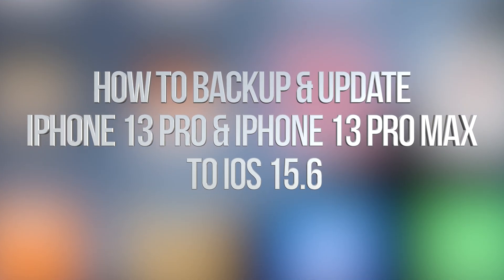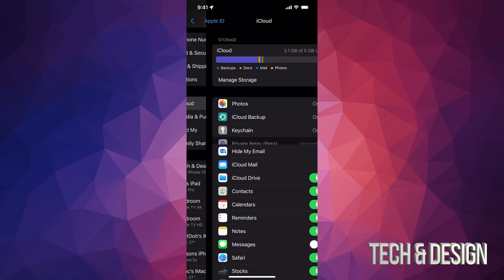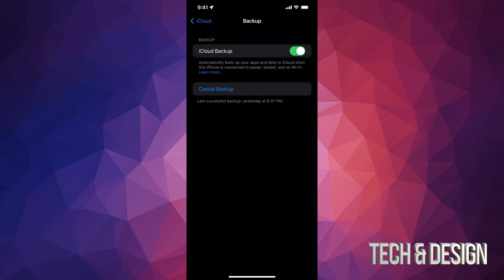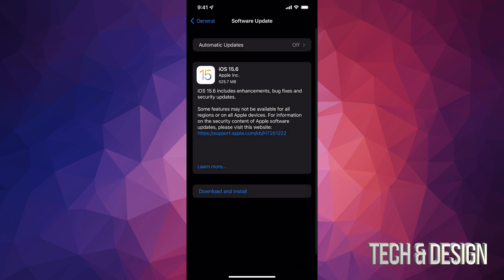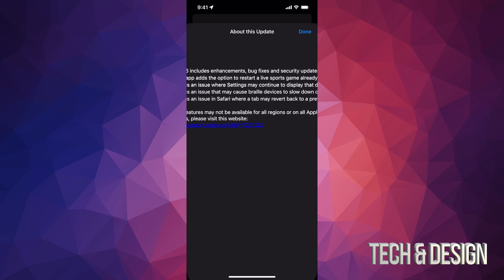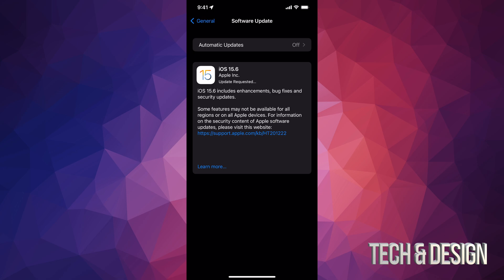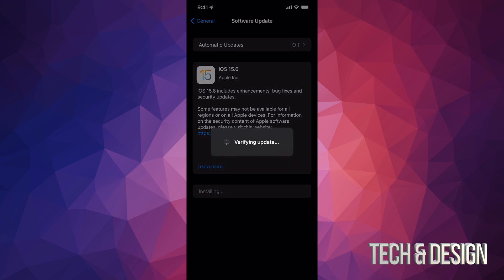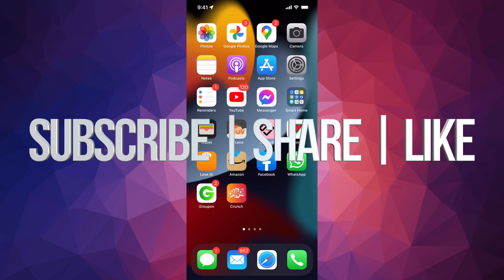How to Backup & Update iPhone 13 Pro & iPhone 13 Pro Max to iOS 15.6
Update iPhone 13 pro